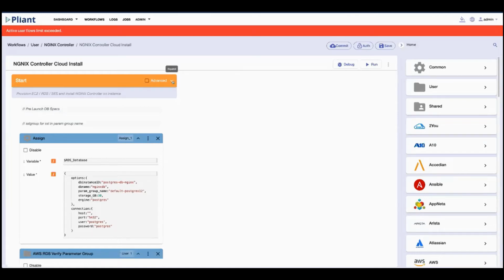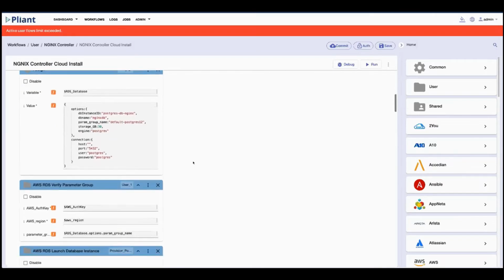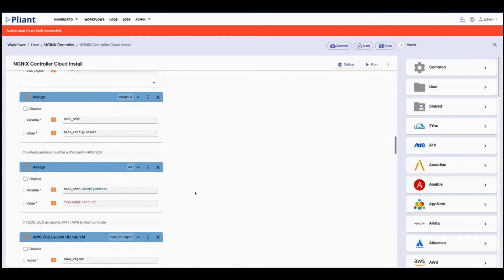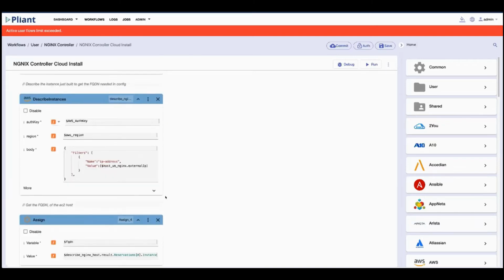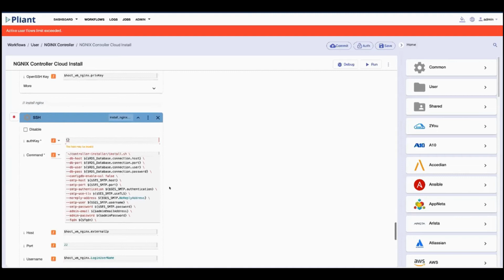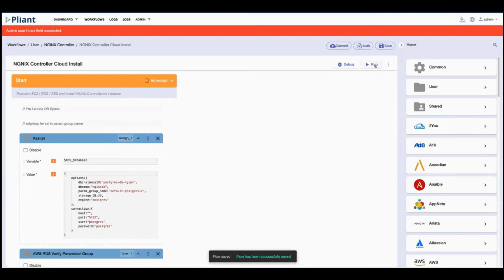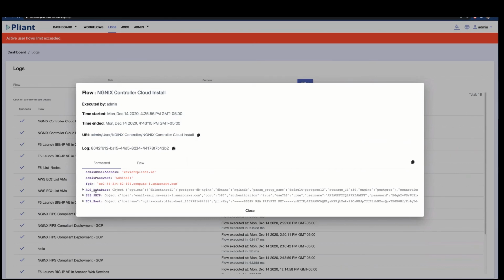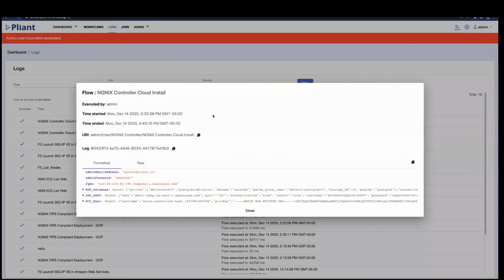F5 NGINX Controller Cloud Install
Automating the deployment of an F5 NGNIX controller in the cloud.